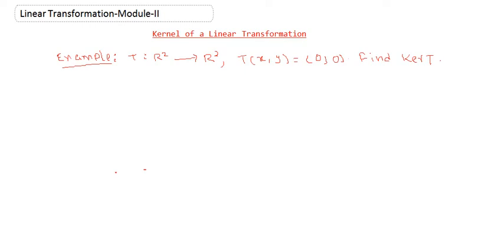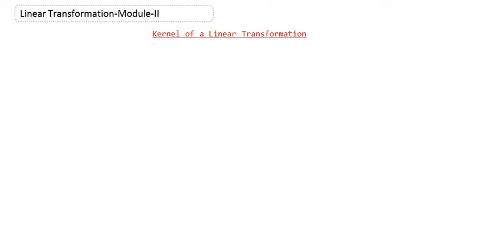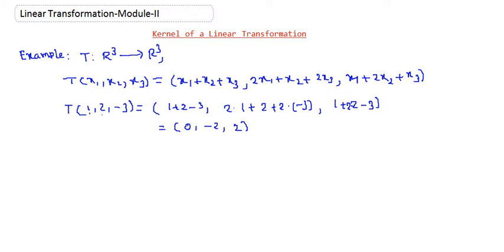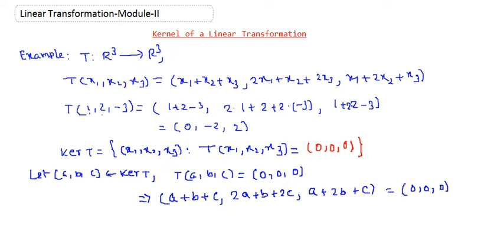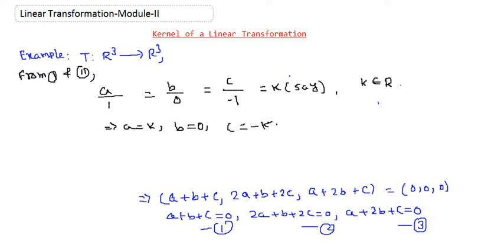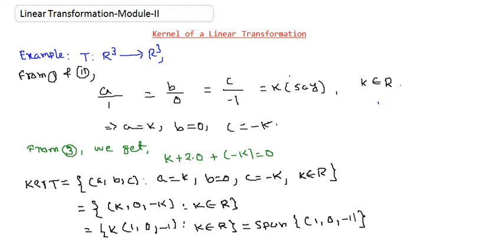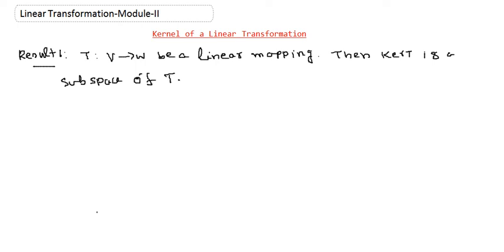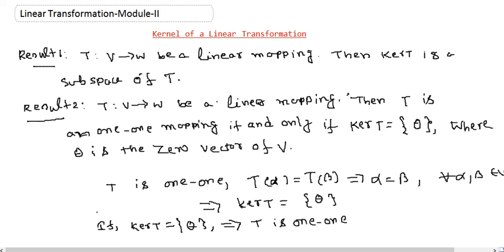Kernel of a Linear Mapping /Lecture-II/Arg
Again in this video, we will work out a few more examples of linear mapping and its kernel. This video was made for the students of 2nd sem CSE, ECE of Brainware University, Barasat.

Students are requested to go through the whole video and your notes and please brings your headphones to listen to the audio.